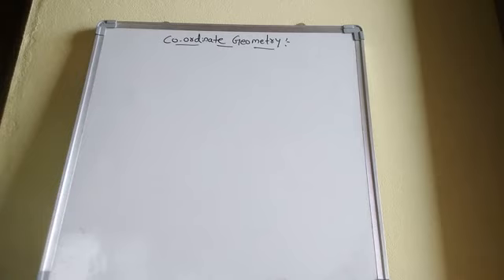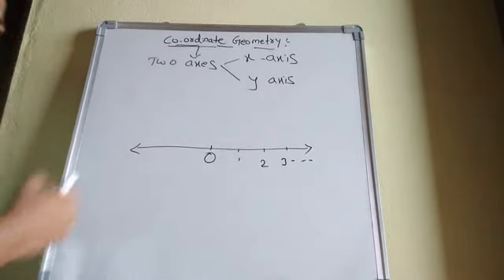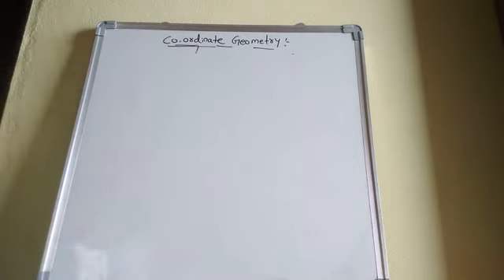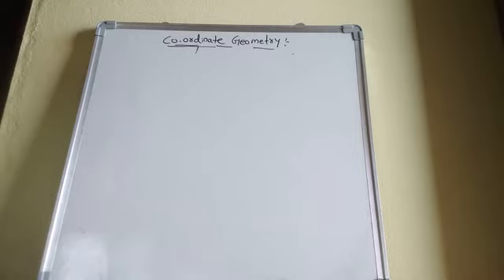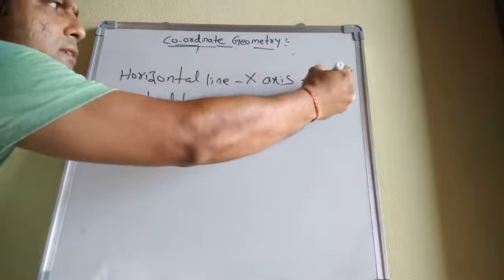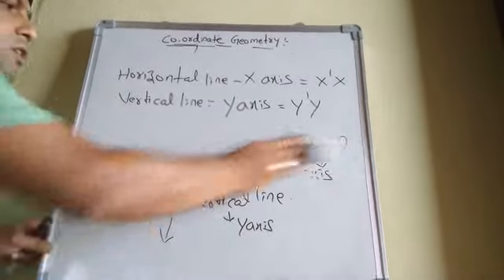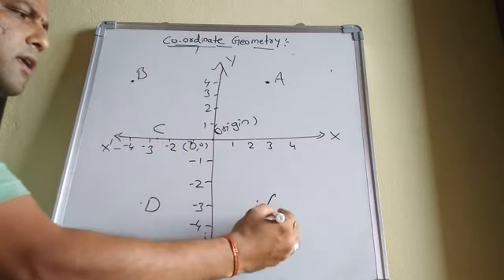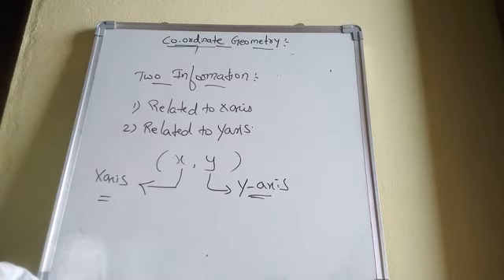Co.ordinate Geometry Part 1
How to identify a point in a plane & about Co.ordinate axes